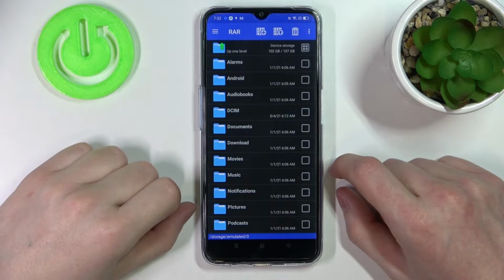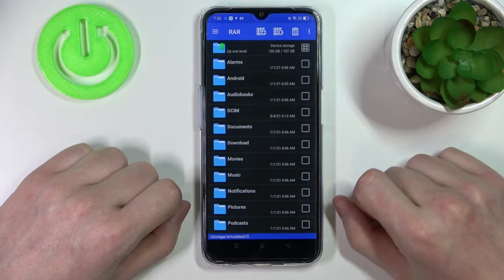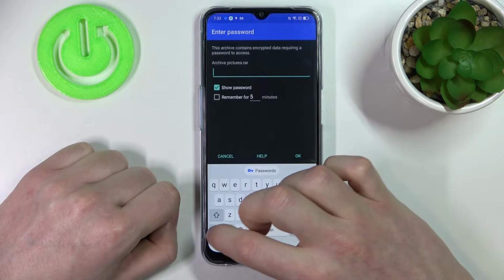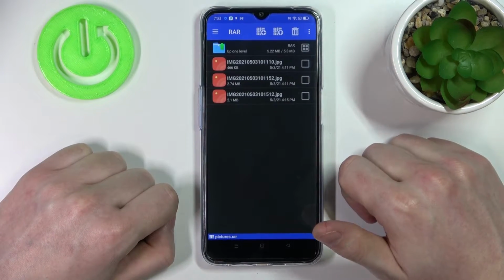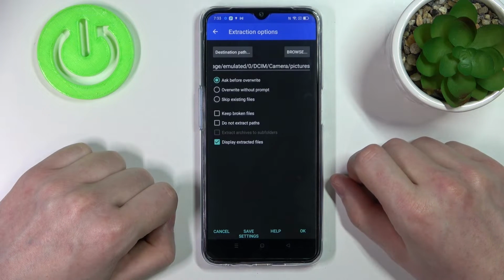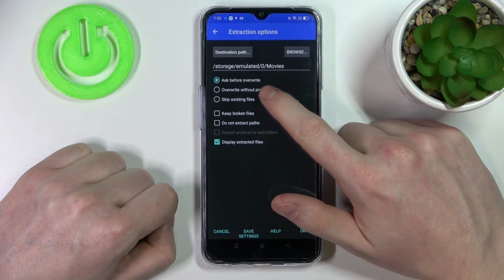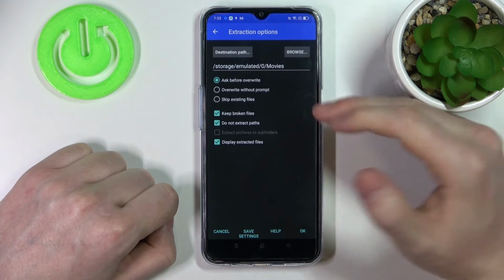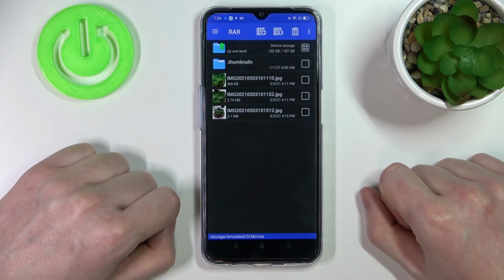How To Unpack Rar & Zip Archives on OPPO A54s - RAR app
Find out more about unpacking files in OPPO A54s:
Hello everyone. Watch our video and learn how to extract rar and zip archives on OPPO A54s. We will teach you how to install the RAR app, how to unpack chosen files and also how to save unpacked files. If you want to know more about your OPPO A54s, visit our YouTube channel.

How to use the RAR app on OPPO A54s? How to extract rar files on OPPO A54s? How to unpack zip files on OPPO A54s?